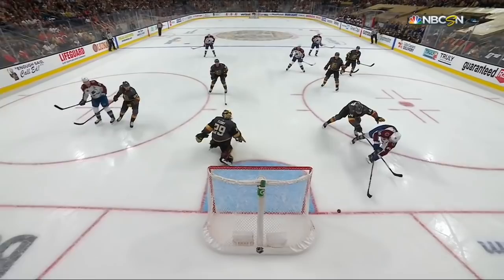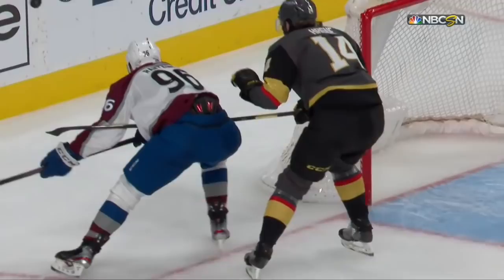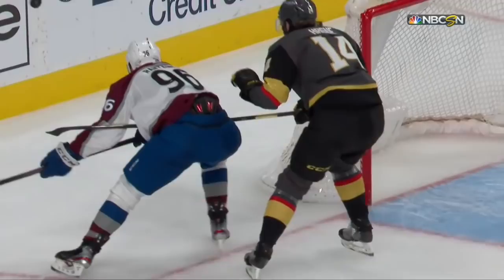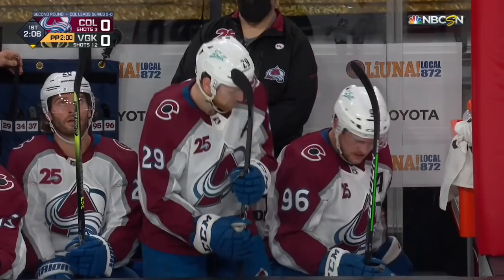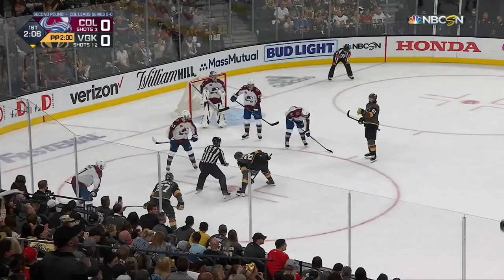Patrik Nemeth Interference Penalty On William Carrier